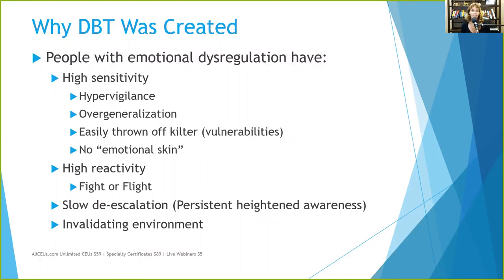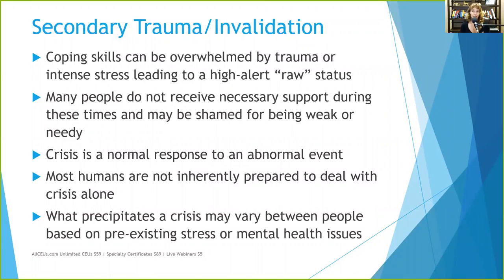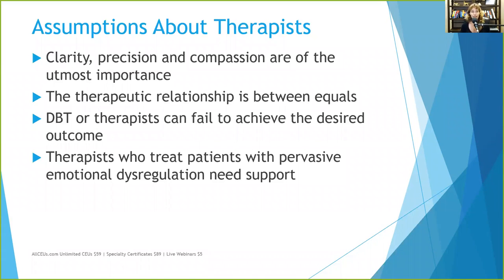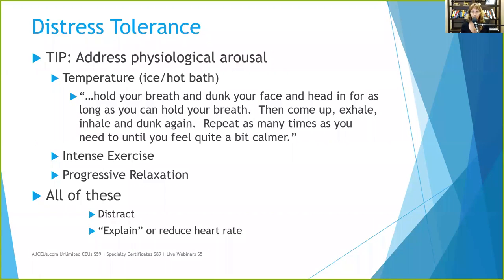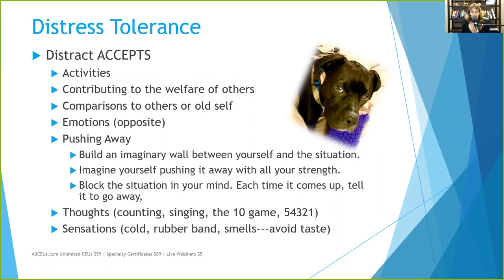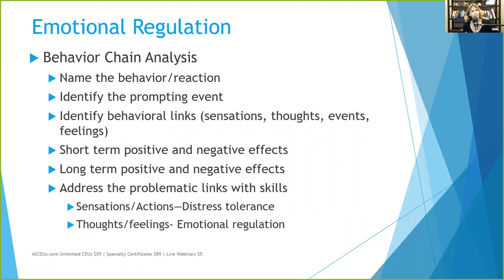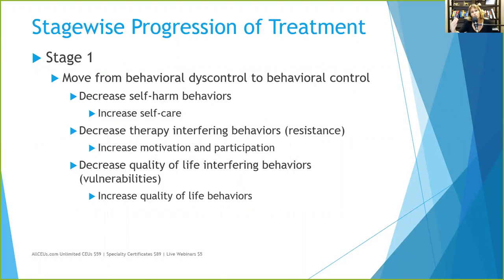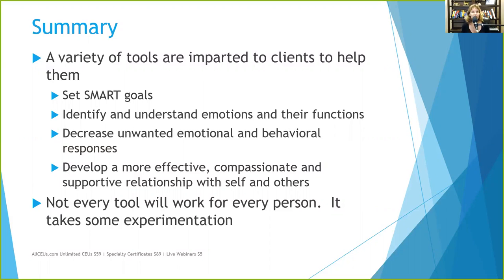Master DBT Skills for Managing Distress | LPC & LCSW CEUs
Master DBT Skills for Managing Distress DBT is designed to help people learn how to tolerate distress, and reduce their emotional reactivity

Introduction (0:00 - 2:30)

    Overview of the course and DBT fundamentals
    Mention of primary resources and DBT’s foundation

Why DBT Matters (2:31 - 10:00)

    Explanation of emotional dysregulation, its impact, and why DBT was developed
    Link between emotional sensitivity and distress in conditions like Borderline Personality Disorder (BPD)

Emotional Dysregulation and Reactions (10:01 - 15:00)

    How dysregulation manifests (e.g., self-injury, risky behaviors)
    Discussion on invalidating environments and trauma that worsen emotional states

DBT Assumptions About Clients and Therapists (15:01 - 25:00)

    Clients are doing the best they can, and the DBT process supports them in learning better coping mechanisms
    DBT assumes therapists need support when dealing with emotionally dysregulated patients

Core Mindfulness Skills (25:01 - 35:00)

    Teaching clients how to integrate rational and emotional minds into a wise mind
    Importance of effective, non-judgmental observation and learning distress tolerance

Distress Tolerance Techniques (35:01 - 45:00)

    Acronyms like TIP (Temperature, Intense exercise, Progressive relaxation) and ACCEPT (Activities, Contributions, Comparisons, etc.)
    Techniques to distract from emotional distress, manage physiological responses, and de-escalate reactions

Emotional Regulation and Problem Solving (45:01 - 50:30)

    Identifying, labeling, and understanding emotions
    Tools like behavior chain analysis to reduce impulsive reactions and better cope with emotional challenges

AllCEUs is also approved as an education provider for NAADAC, the States of Florida and Texas Boards of Social Work and Mental Health/Professional Counseling, the California Consortium for Addiction Professionals and Professions. Our courses are accepted in most states through those approvals.